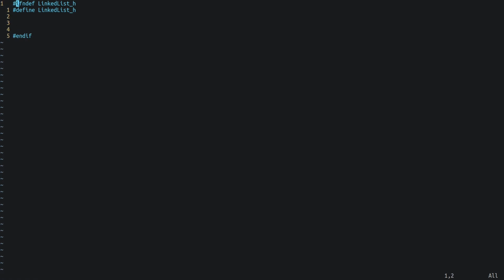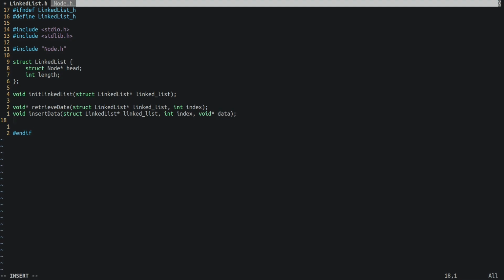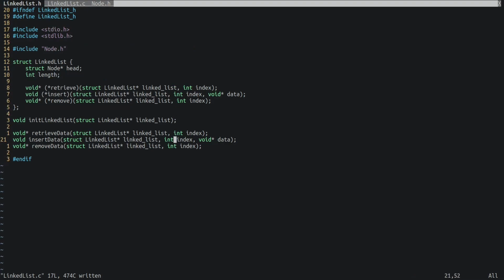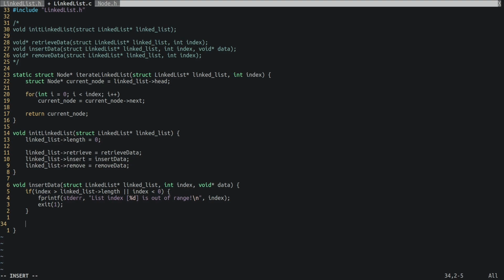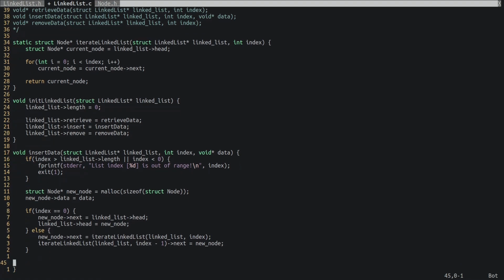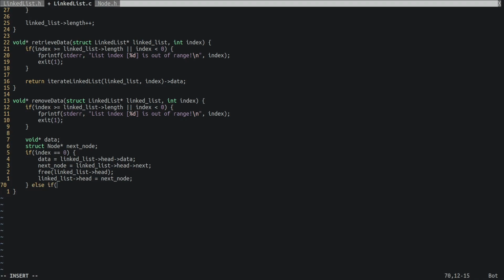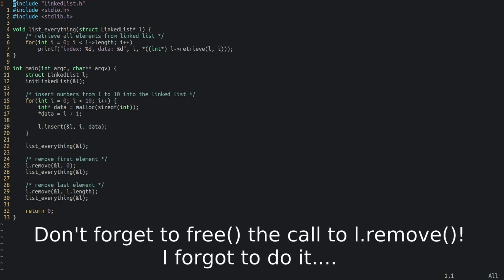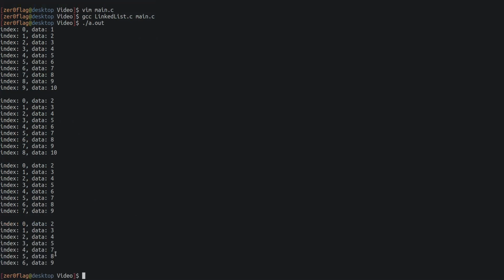Object-Oriented Linked List in C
This video demonstrates how to build a linked list implementation in C. This linked list can be used for any data type as it makes use of void pointers, the programming style aims to be clean and somewhat object-oriented for best possible readability.

A more optimized version of this linked list implementation can be found in my C utility library on GitHub